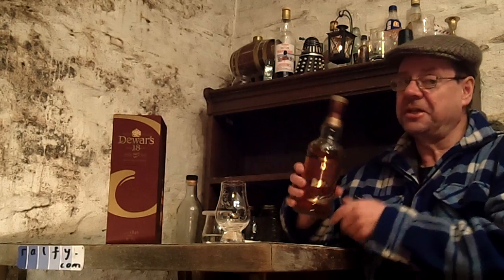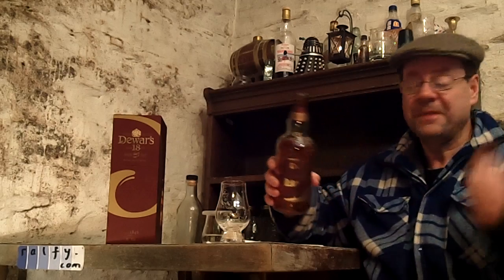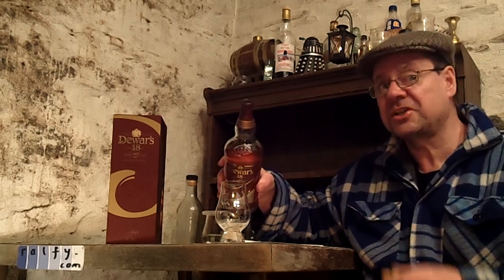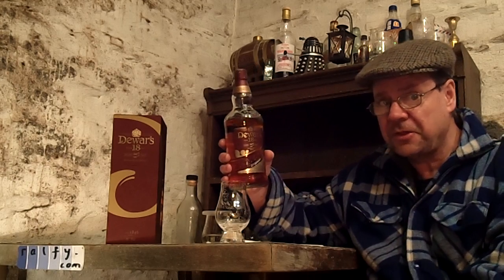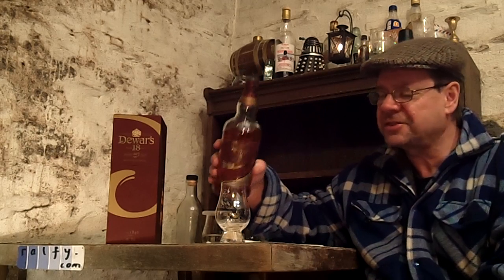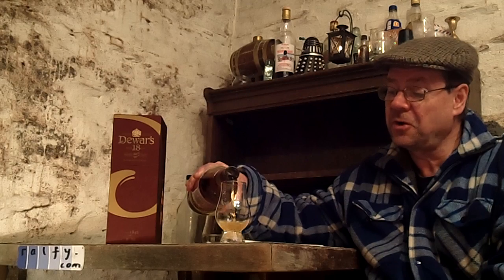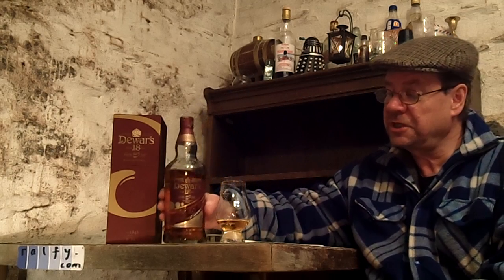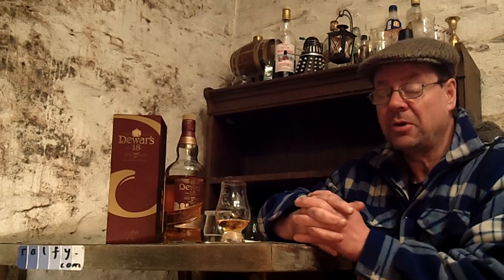ralfy review 645 - Dewars 18yo scotch @ 40%vol